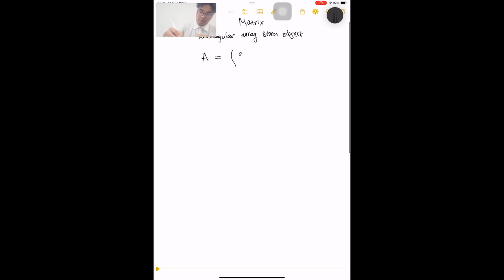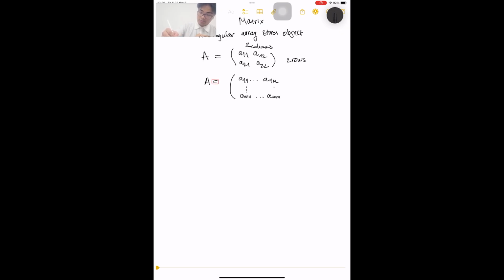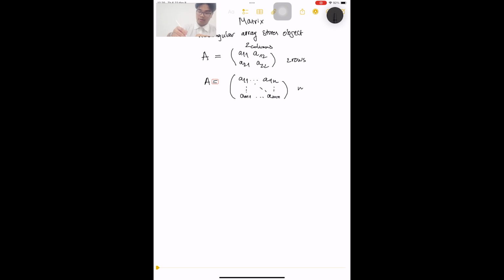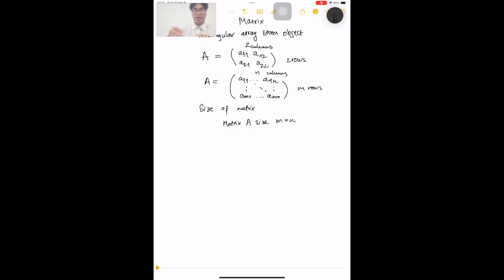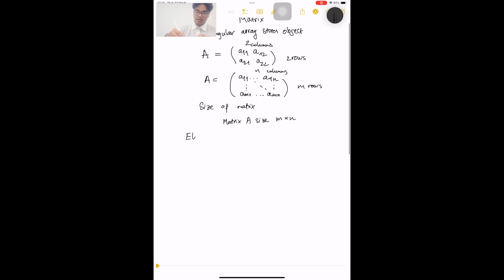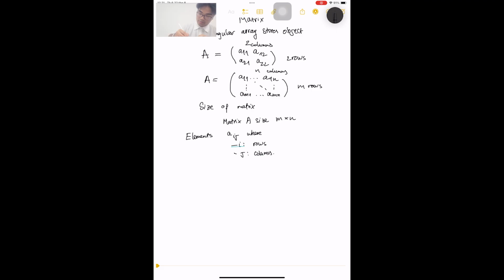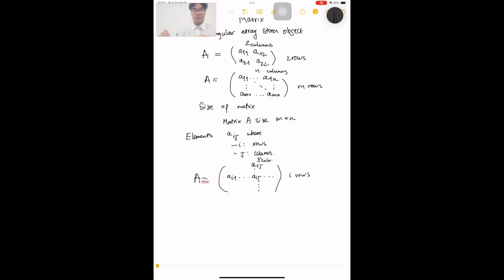[HMATH SPACE] Toán cao cấp - Phần 4